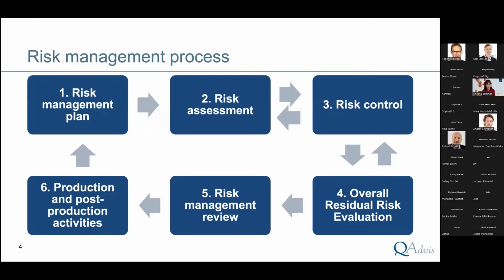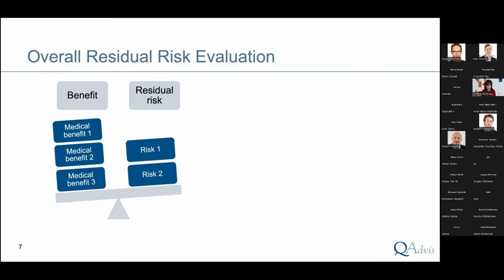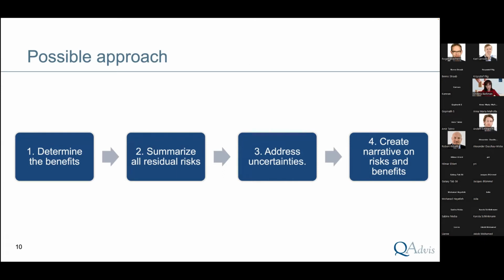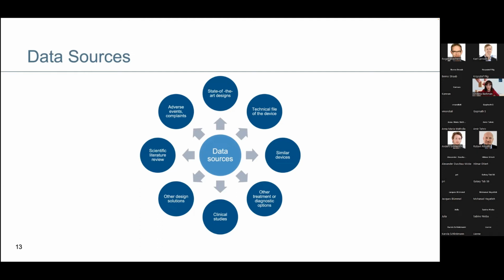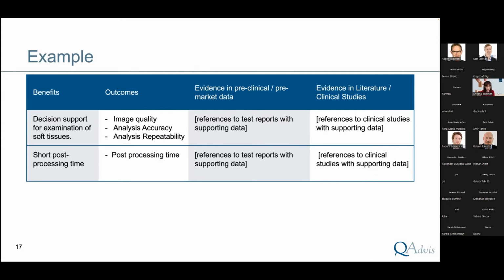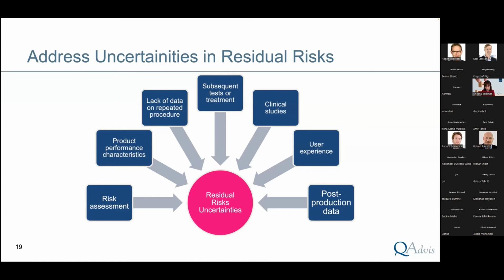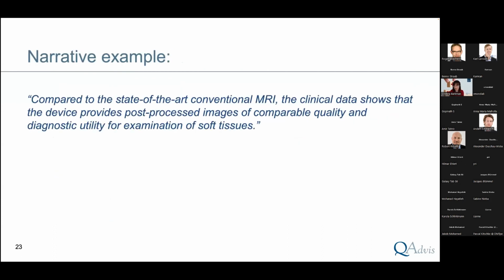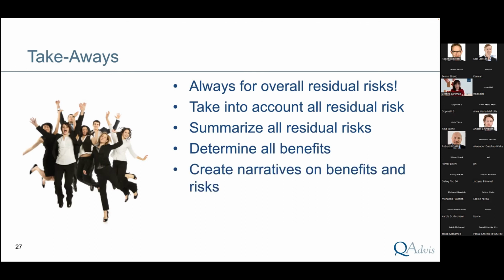Navigate the risk management maze: Benefit-risk analysis made easy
Every medical device needs a benefit-risk analysis for overall residual risk evaluation, but where does one start?

In this seminar you will get a step-by-step guidance on how to make a successful benefit-risk analysis, illustrated by real-life examples.

Presented by: Cristina Barkman, co-author of ISO 14971:2019 and ISO/TR 24971:2020, senior consultant at QAdvis AB.

0:00 Introduction
0:06 QAdvis - Key competence areas
1:25 Presentation of the trainer Cristina Barkman
2:28 Risk management process
3:49 When is benefit risk analysis needed?
6:23 Overall Residual Risk Evaluation
11:15 Guidance for Benefit-Risk Analysis
12:48 Possible approach
13:51 Benefit - Definition
14:22 Benefits include
15:35 Data Sources
19:09 Consider benefits in terms of
21:00 Address Uncertainties for the Benefits
25:13 Consider residual risks in terms of
27:57 Address Uncertainties in Residual Risks
31:28 Overall Benefit-Risk Analysis
34:25 Narrative example
35:47 Evaluation of the Benefit-Risk balance - Example
36:35 Common pitfalls
39:12 Take-Aways